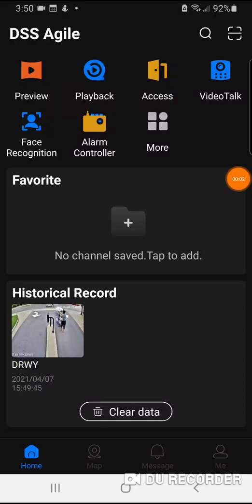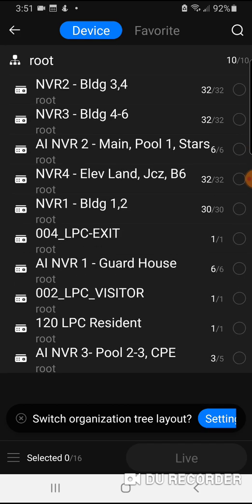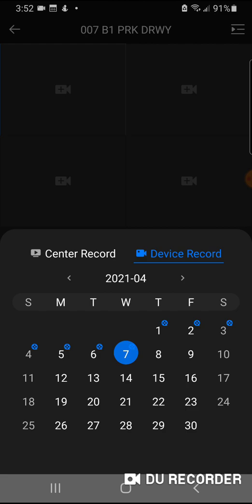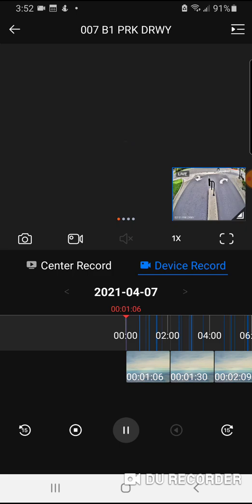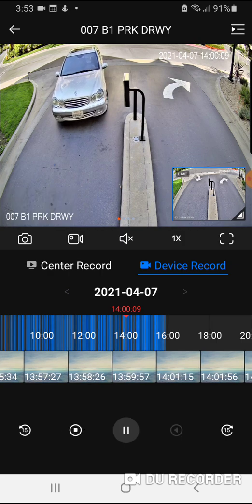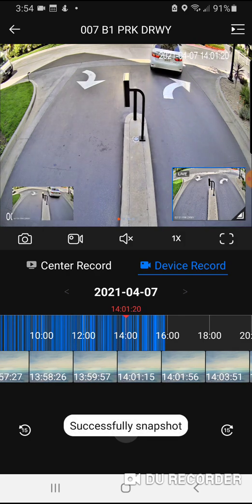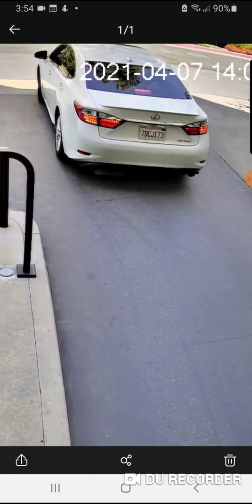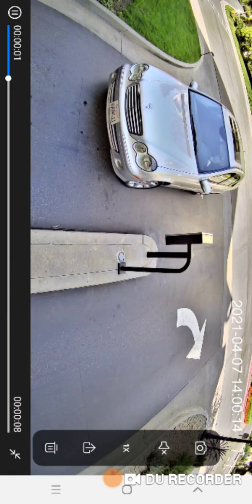DSS Agile mobile app for Dahua DSS Express: Live, Playback, Export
Using the DSS agile app for Android, I explain how to view cameras live, playback, and export footage. in this example a DSS express is being used to manage numerous Dahua SMD and AI NVRs and nearly 150 SMD and AI cameras.